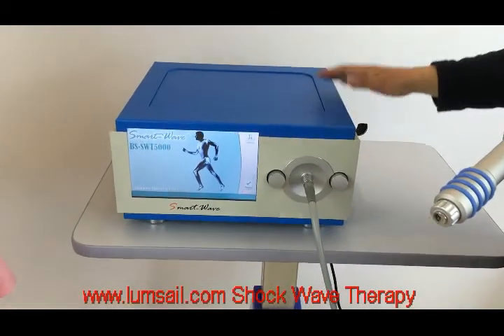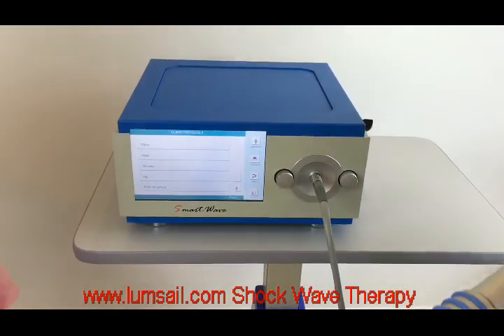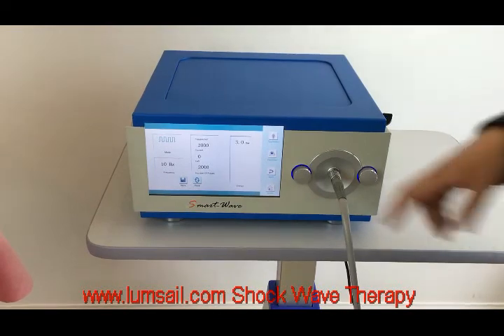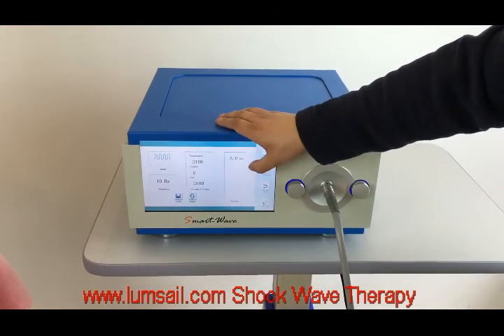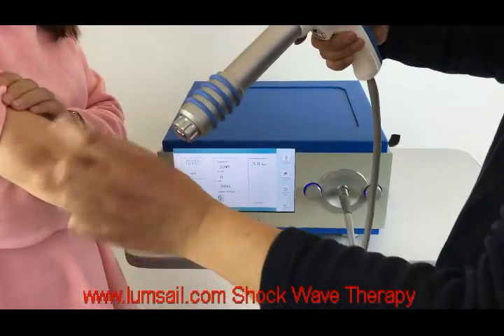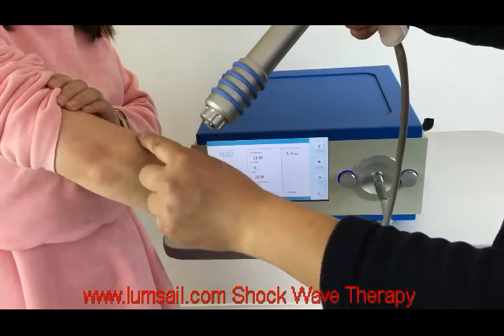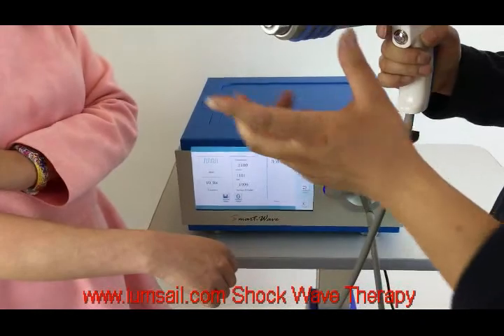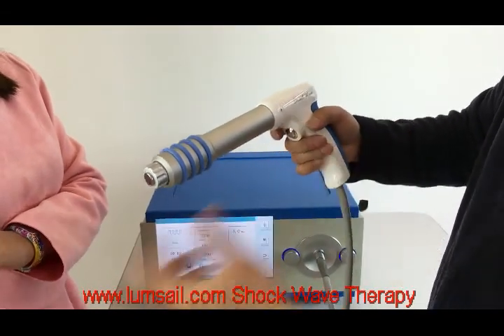Extracorporeal Shock Wave Therapy Machine from LUMSAIL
Extracorporeal Shock Wave Therapy Machine, model BS-SWT5000 is based on ESWT technology for physical treatment as pain relief, skin-deep injuries treatment, deep issue as calcifications, tendon
disorders, calcified shoulder, heel spur, also used for aesthetics as cellulite reduction, stretch mark elimination, etc.